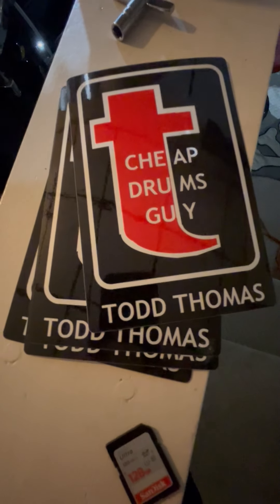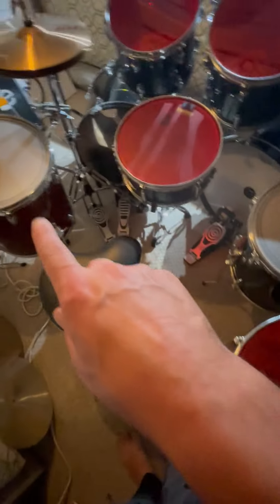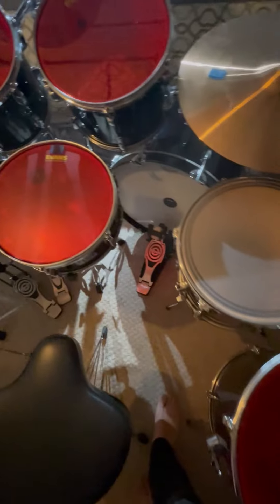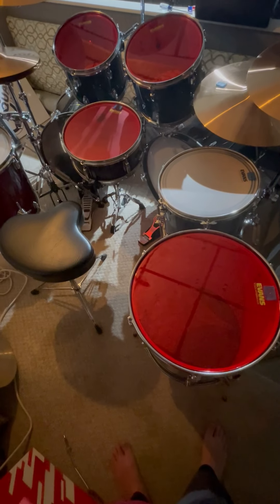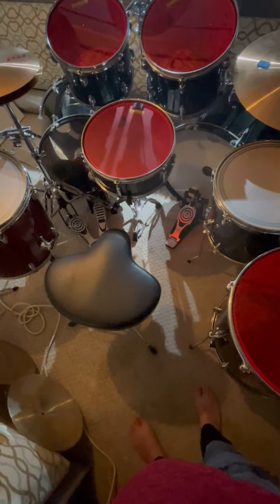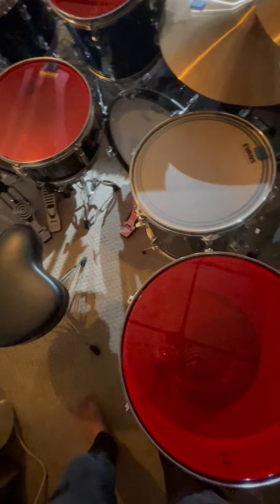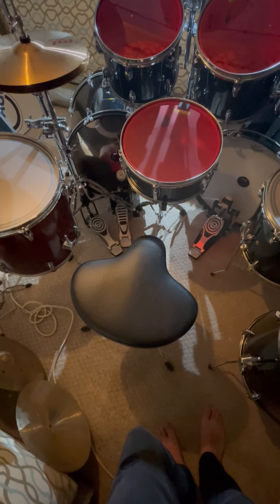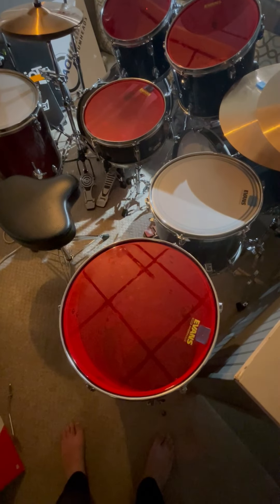Double Bass Drum Monster with problematic kit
I have been having issues with my SPL kit and decided to try and incorporate it into a set with my Drum Zone one.     Can I play double bass?    Oh, of course not- I suck but, it was fun to do anyways.     It's still up in the air on just what to do with the little kit at this point.